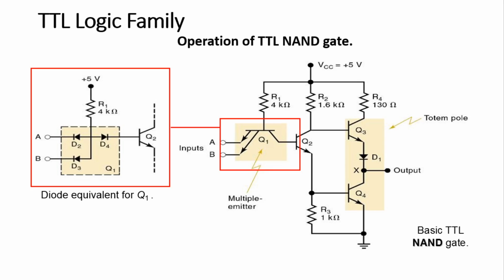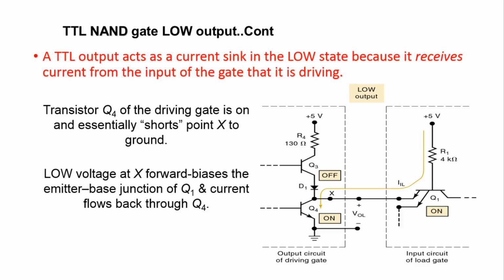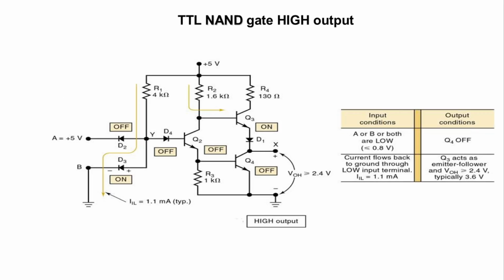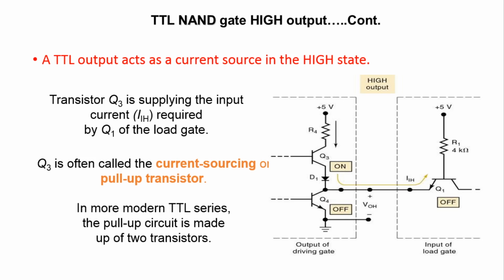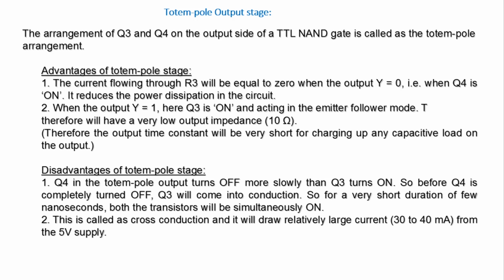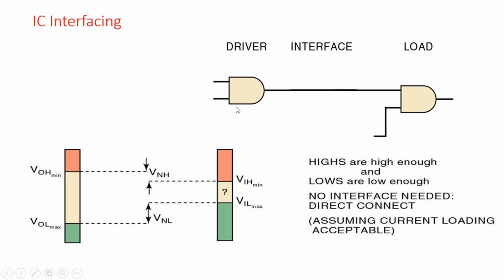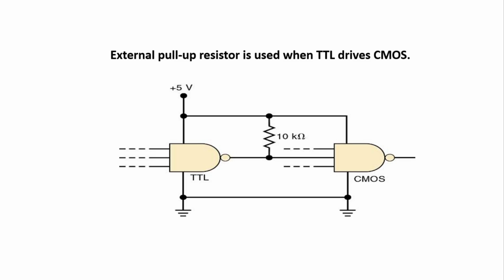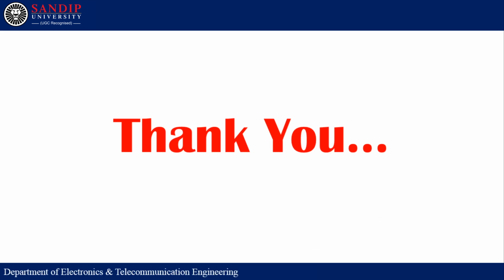TTL logic Family